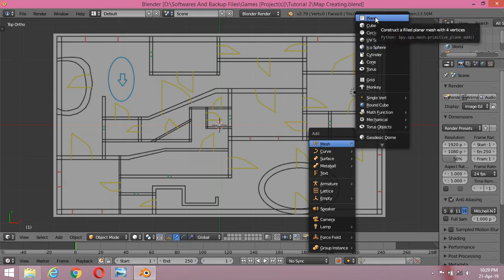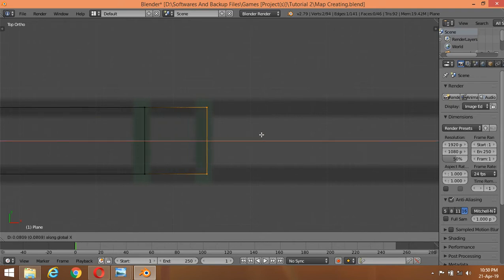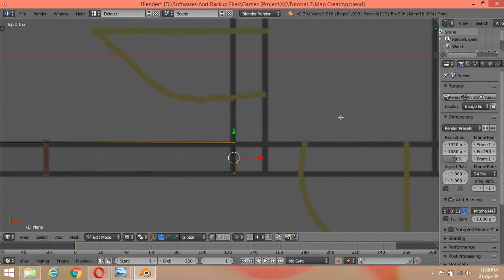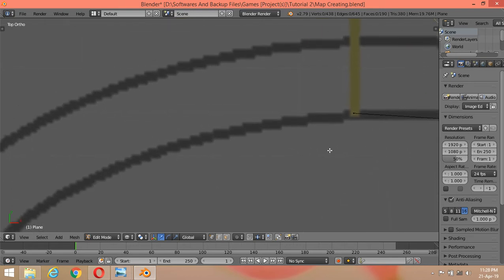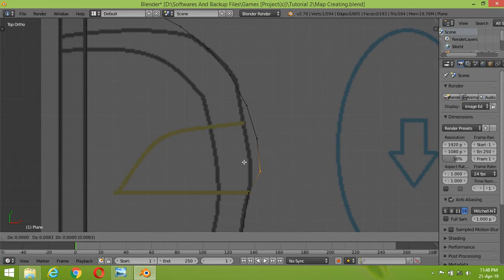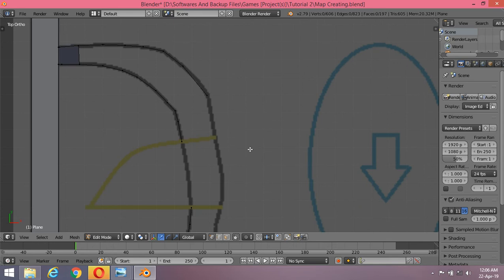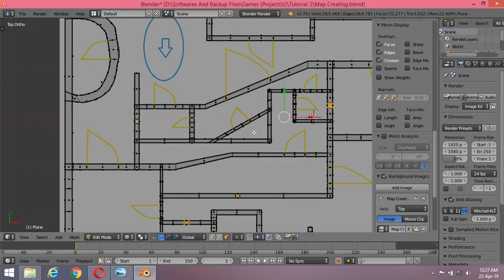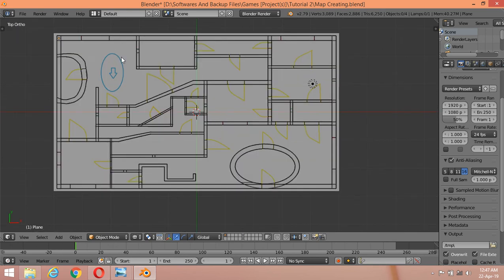How To Make House Like Place Part 2 (a)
This is overall 3rd Tutorial of my 3D Models For Games! in blender covering for Serious 3D Gaming Series. And Part 2 (a) in How To Make House Like Place partly series. It took me much time to record this and by just taking break or its confirmation in checking it for modeling using in games only few seconds. I covered it with much details and basics with some sort of refreshment also in it. In next of remaining things of this lengthly tutorial i will cover those things in Part 2 (b). Hope u will like it very much and also supports my upcoming Games and may wish u all very best that this tutorial makes u very informative. Moreover link to this House Like Place Series Part 1 is .Thank You very much And a lot.